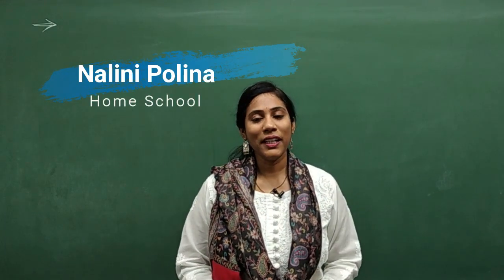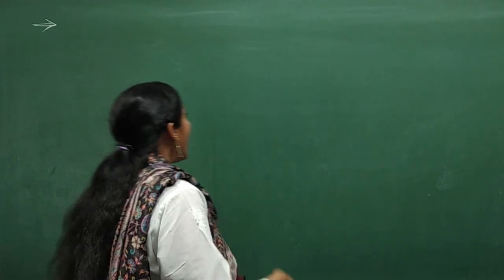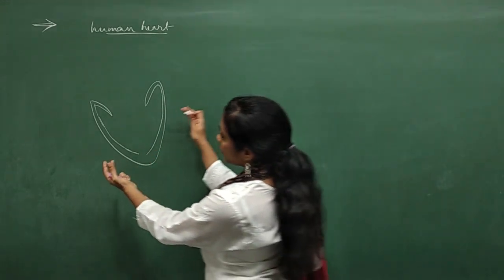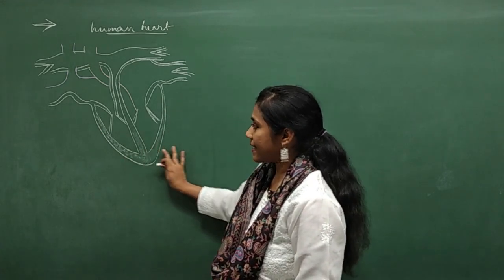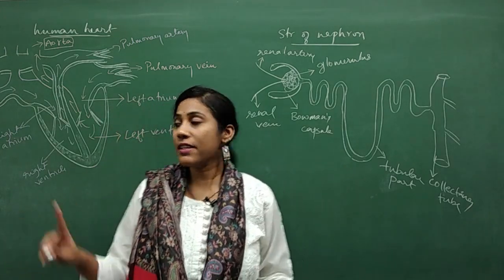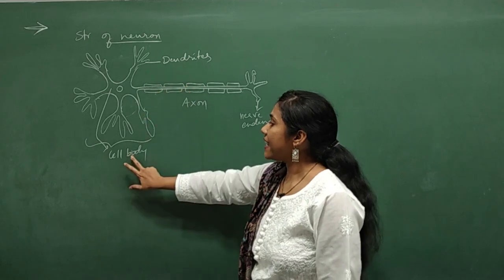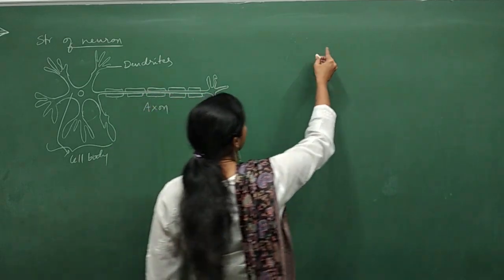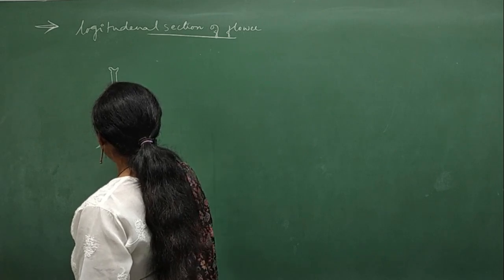Easy way to draw science diagrams Class 10